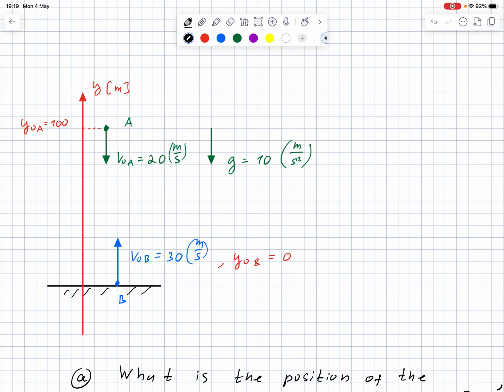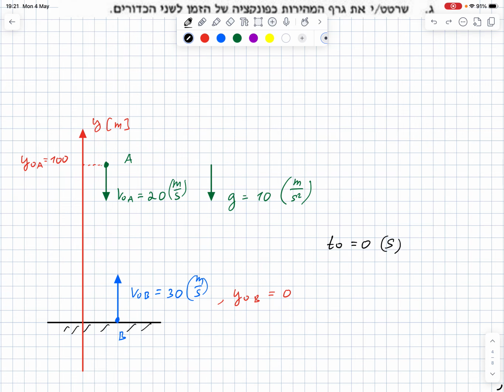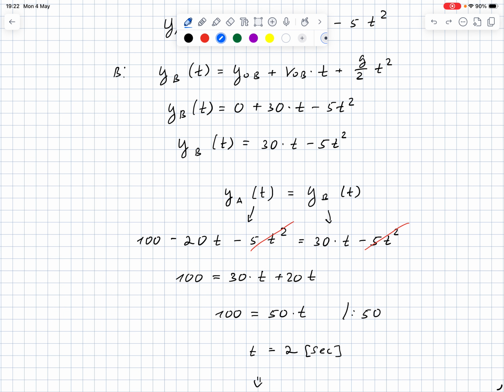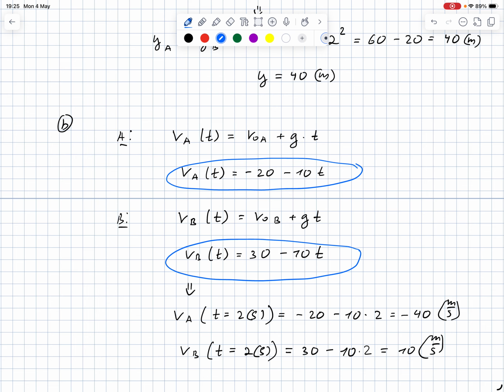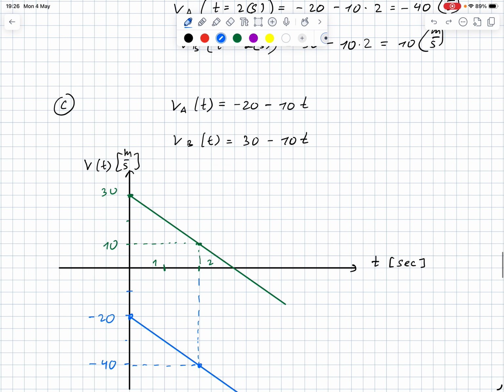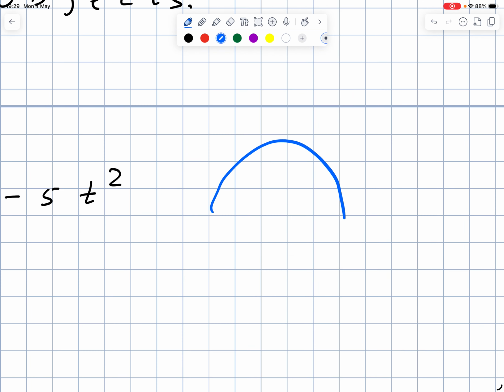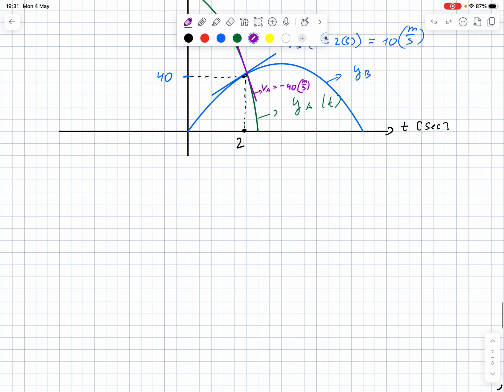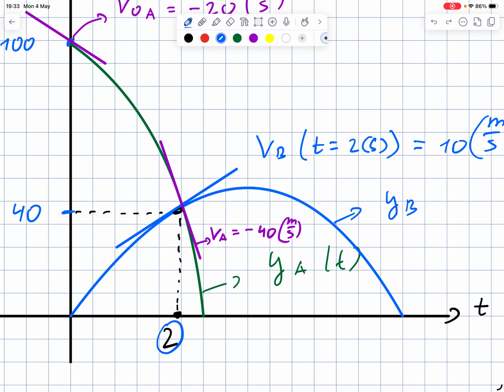Ex 14. Free fall with two objects.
In this question, we again have two bodies that start moving at the same moment. One body starts with an initial velocity upward, and the second body starts from a certain height above. Then we need to calculate where and when they meet, calculate their velocities, and draw graphs.